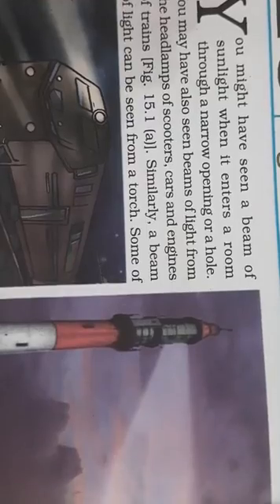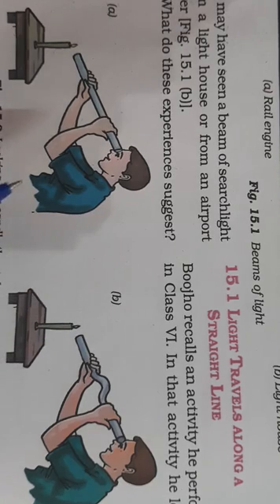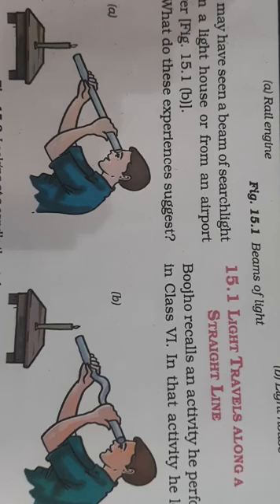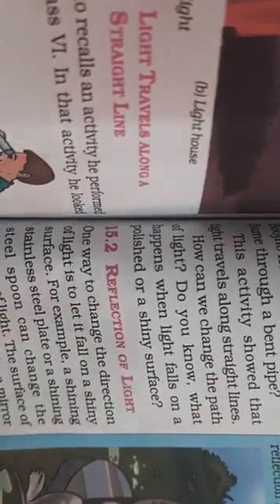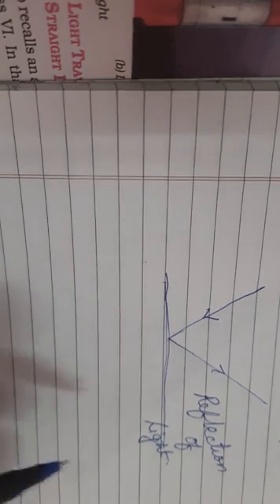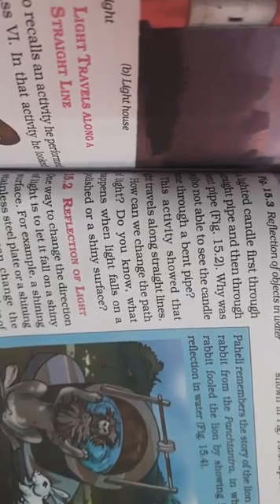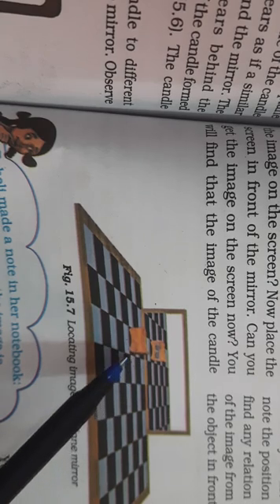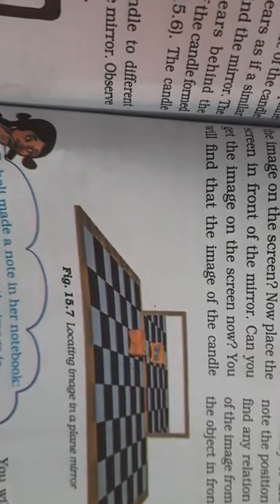CLASS-7 SCIENCE CHAPTER LIGHT